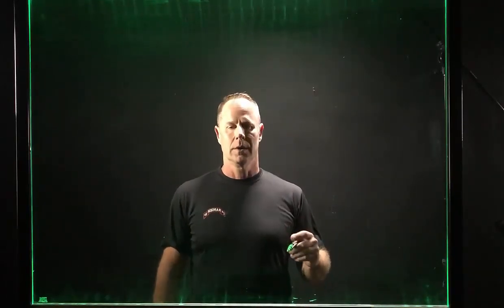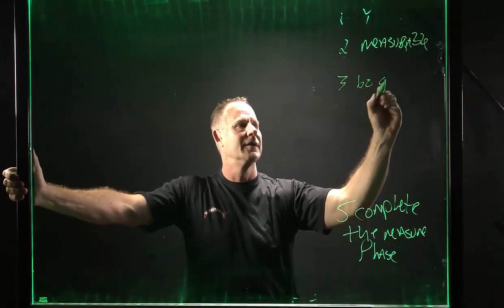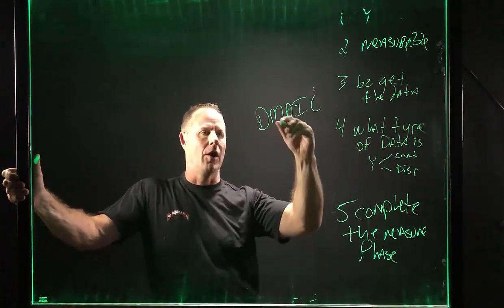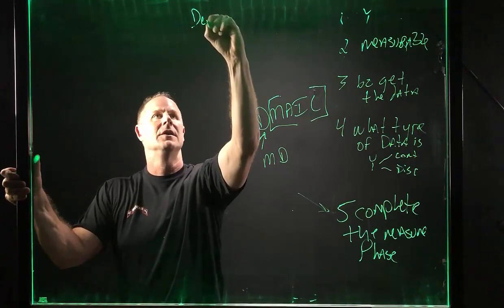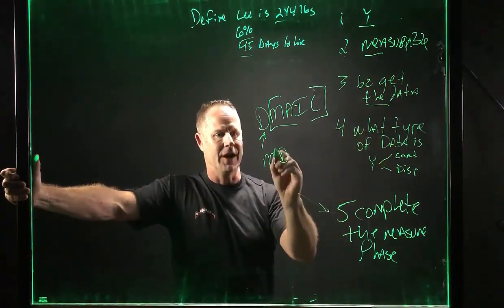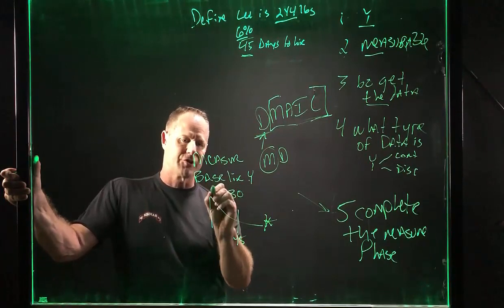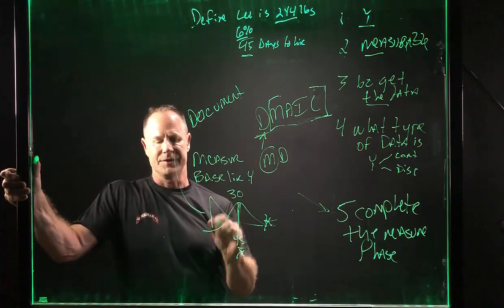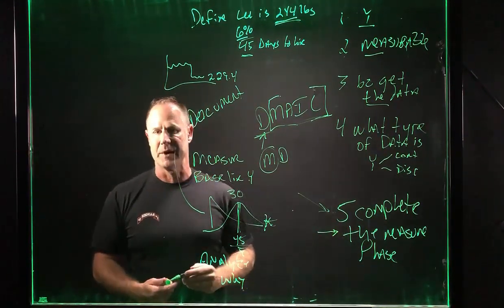MDAIC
DMAIC isn't really how it works, its MDAIC